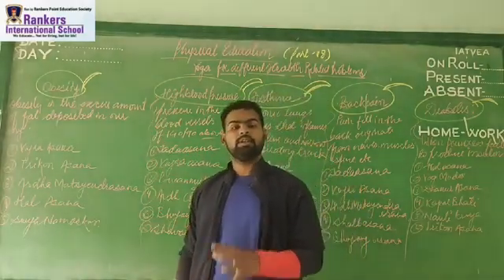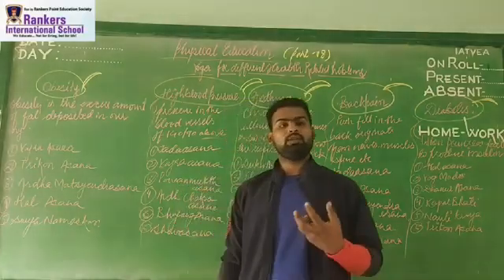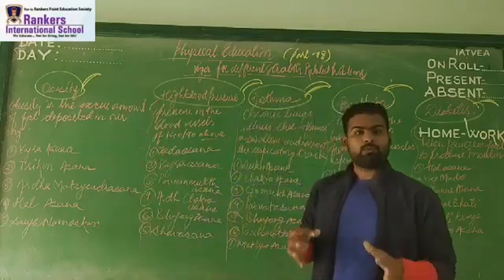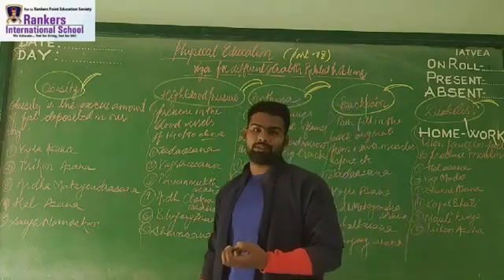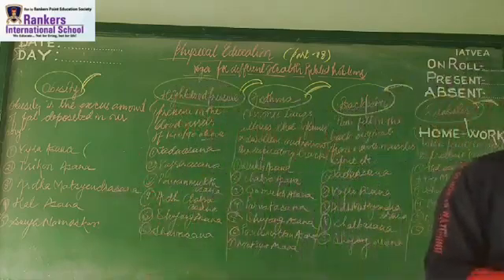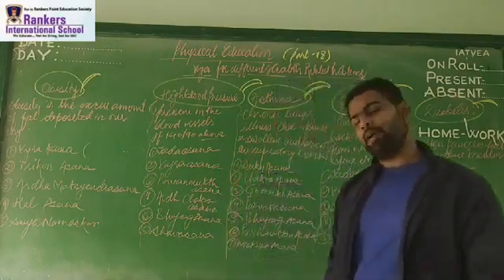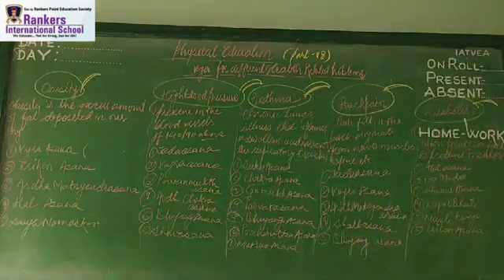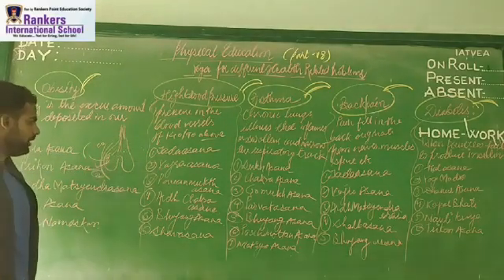Class 11th (part-8) Yoga and lifestyle